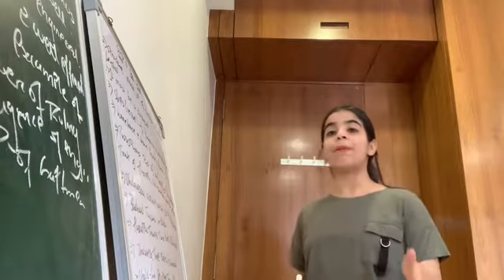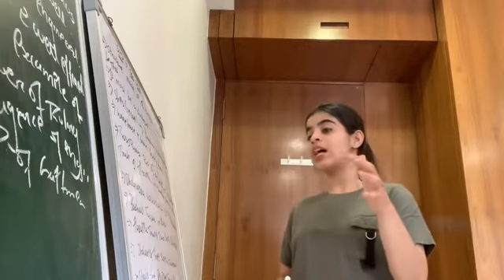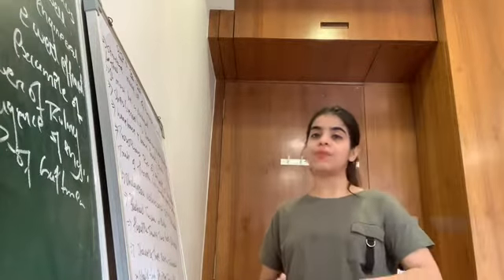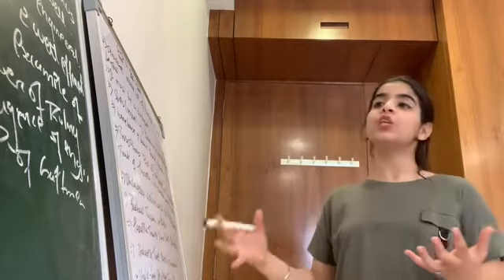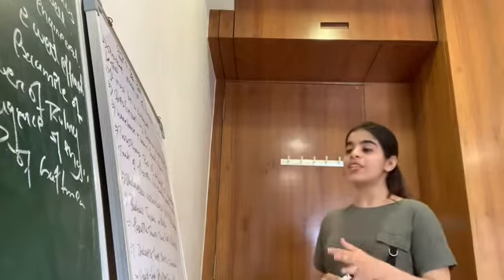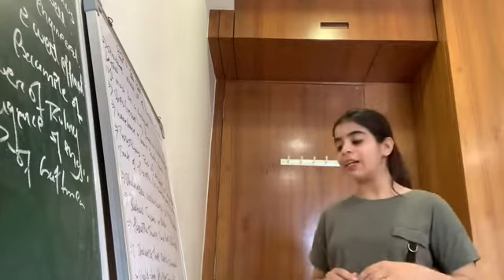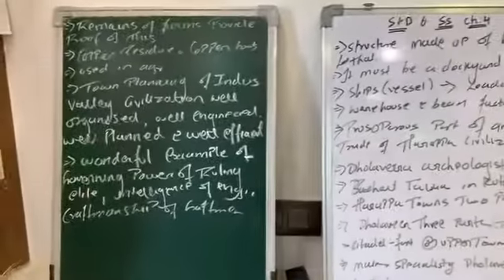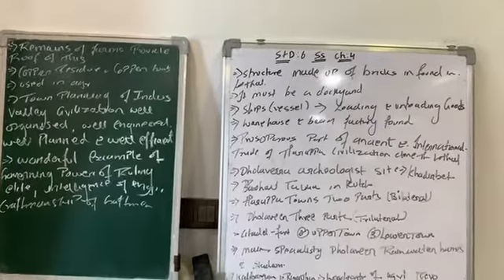STD 6 SS CH 4